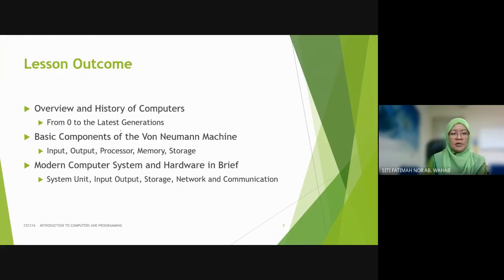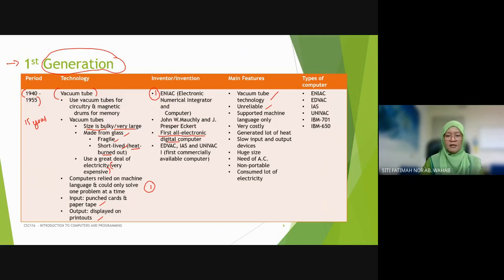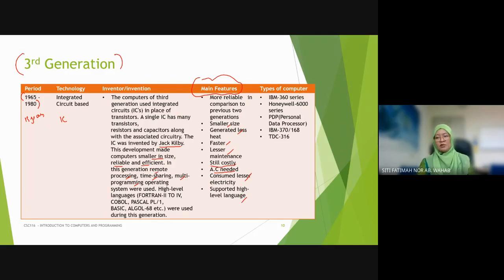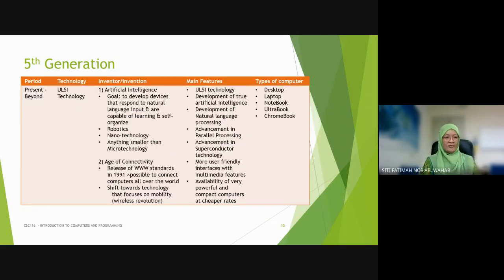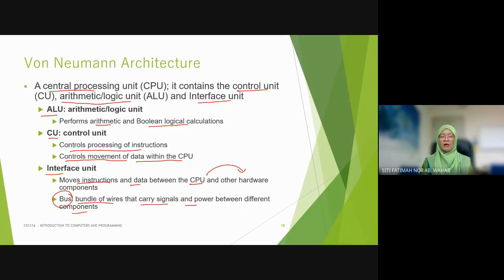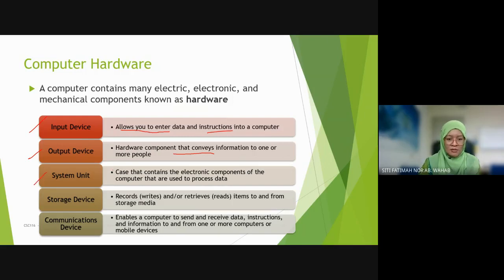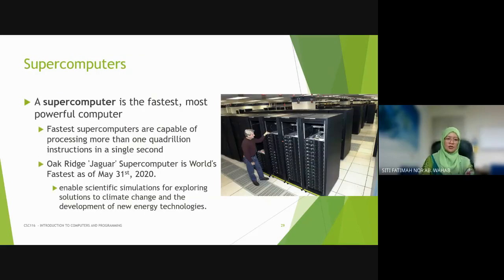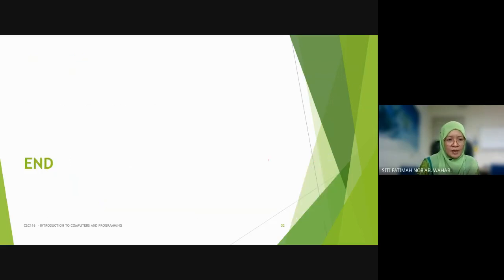CSC116 Topic 1 Week 1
Introduction to the computers and computer system